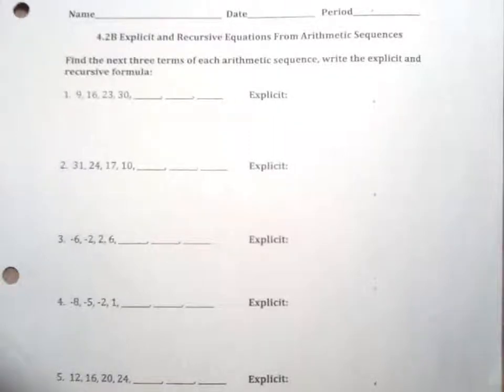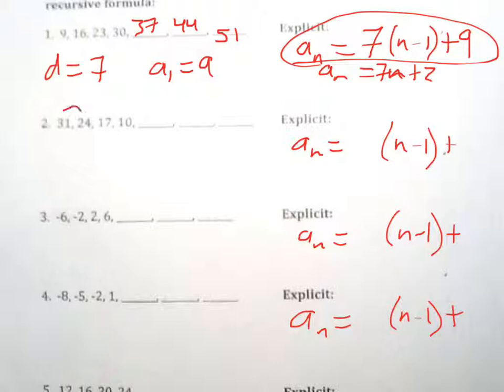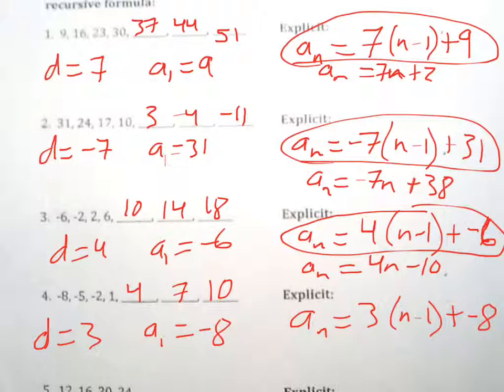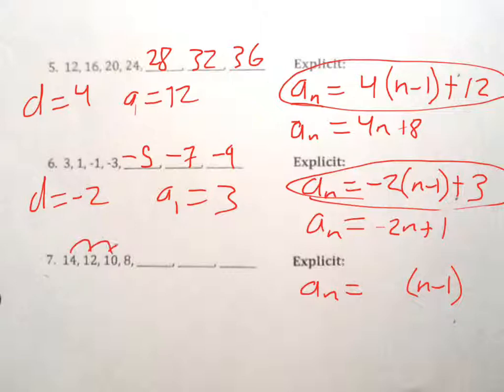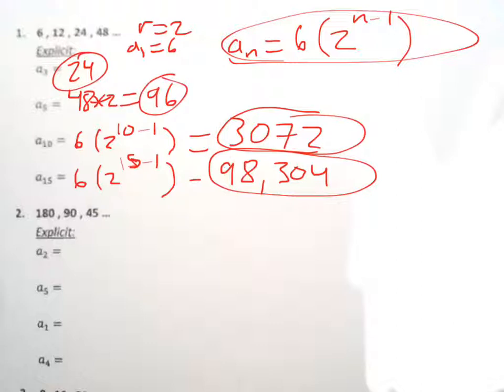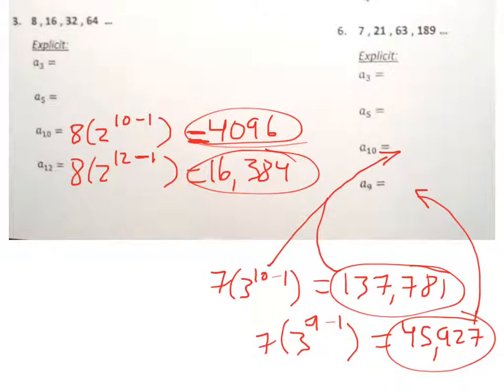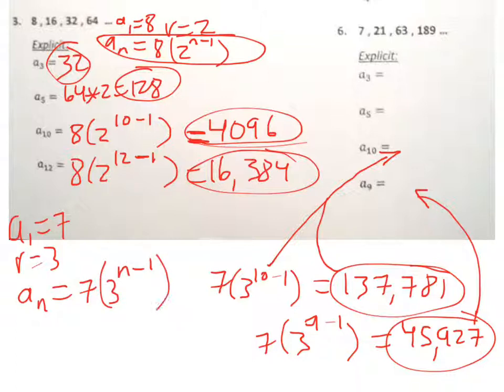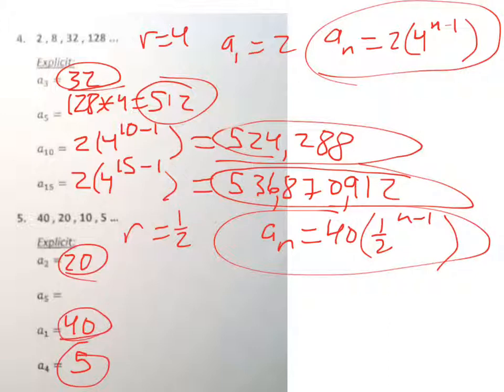explicit functions solutions